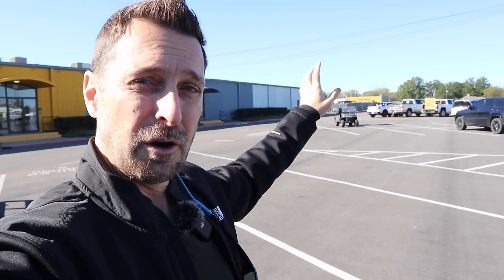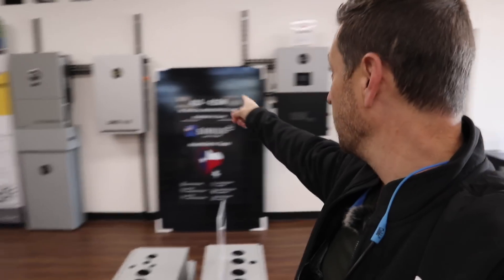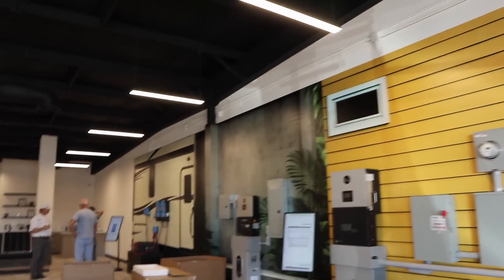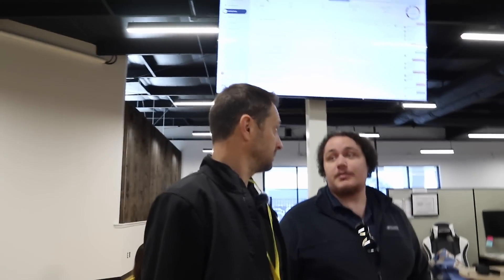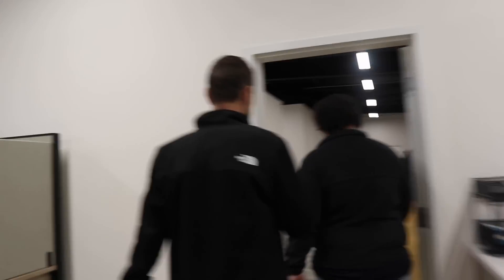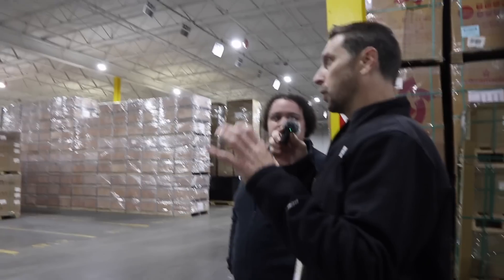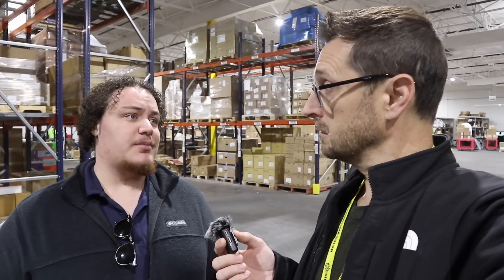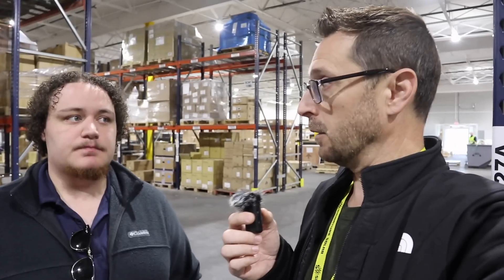We Get To SEE IT ALL! Signature Solar Full Tour And Interview!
Solar and Electrical Equipment:
12 position electrical sub panel
4 gauge THHN wire
4/0 and 2/0 Battery Cable
Copper Battery Ring Terminals
70 amp double pole breaker
Tools Used for Our Solar Install:
Parts list:
90° conduit elbows